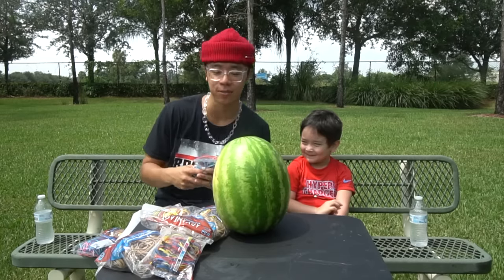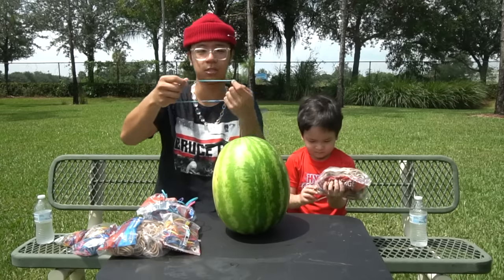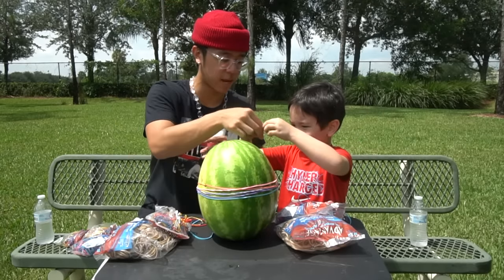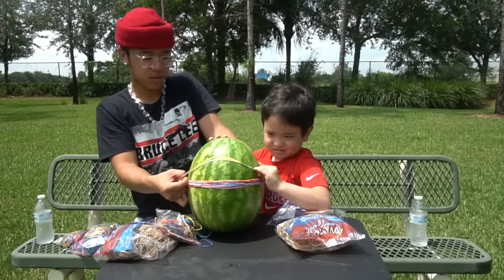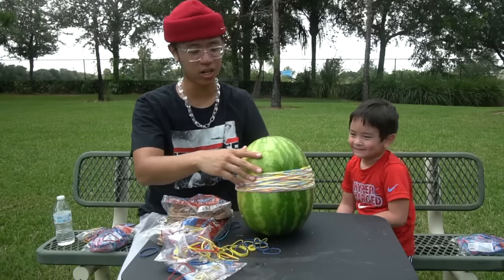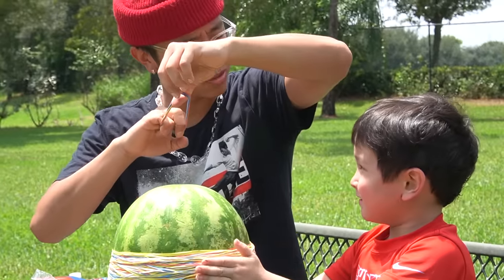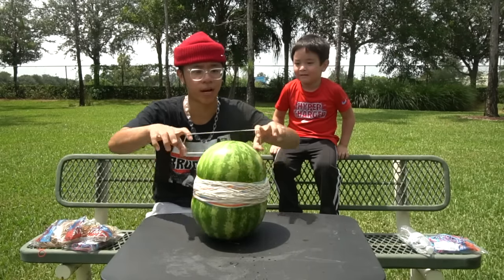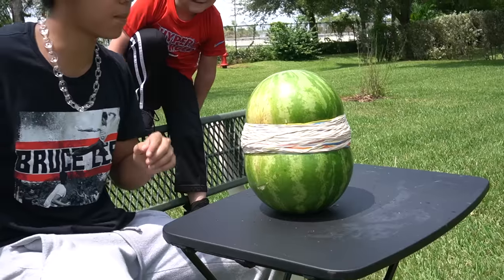WATERMELON vs 500 RUBBER BANDS!! **funny challenge w/ lil brother**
📥Stay in touch with me on IG DMS!!

Youre reading this? Youre a real one (: